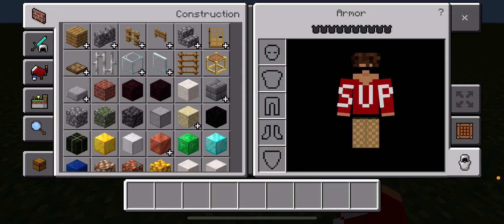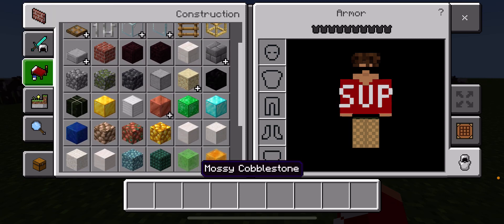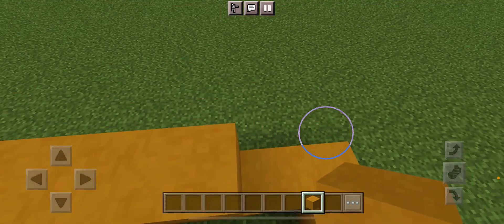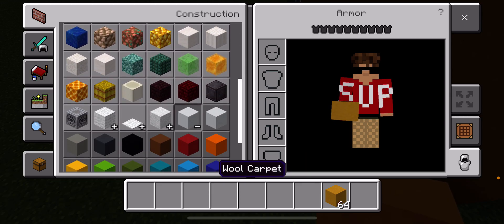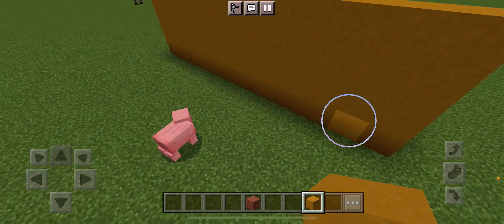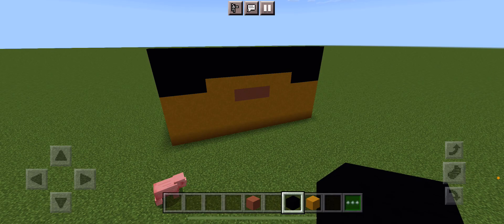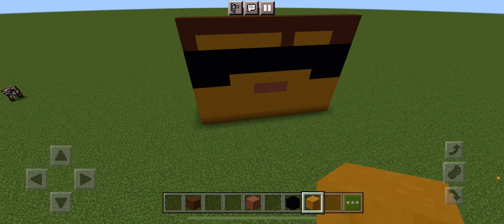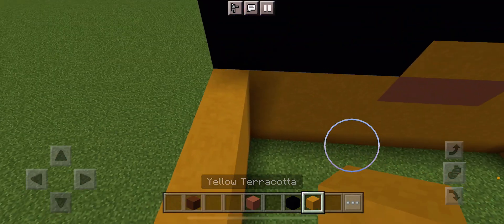How to join a competition for me playing one of your maps for me and be on the let’s play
I explain how for me to play one of your maps

I play on bedrock on mobile